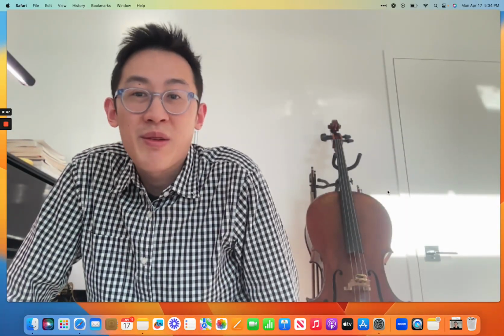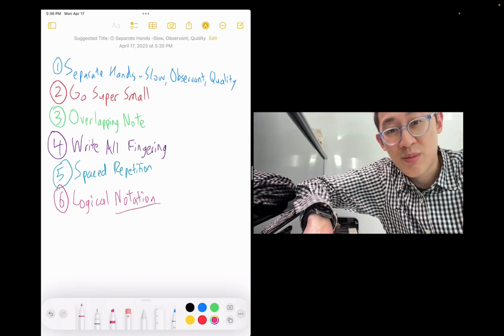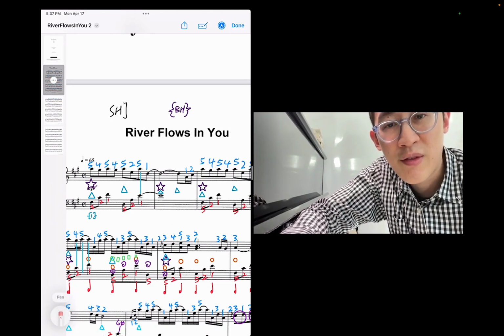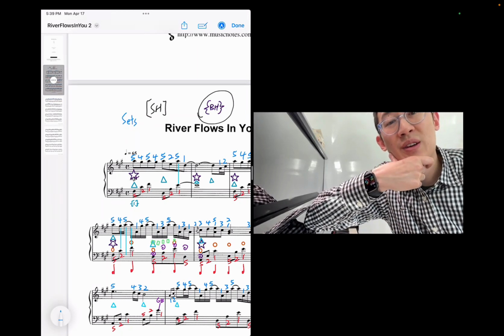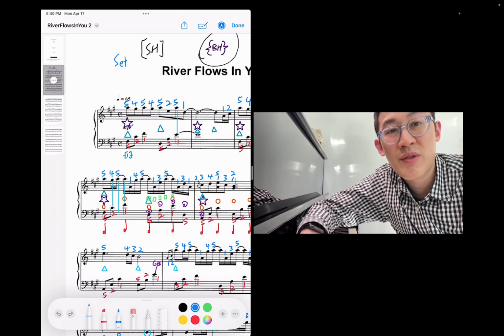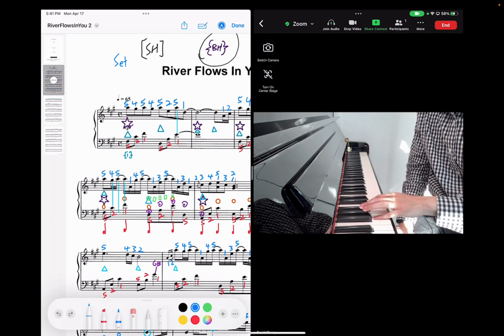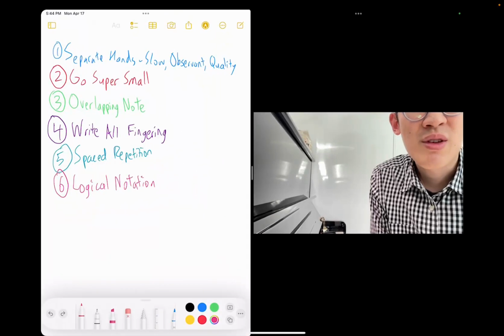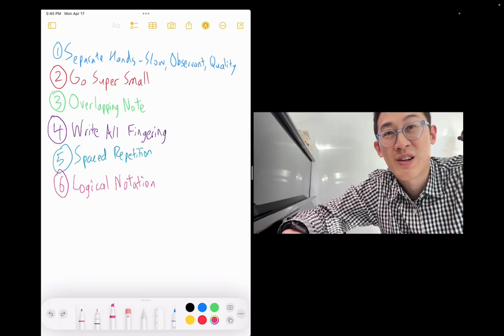14 Layers of Strategy - River Flows In You: VI. Logical Notation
In this video, I talk about:
- the sixth of 14 layers of strategy as applied to River Flows In You
- why it’s important to “keep track of your work” - the exact tiny sections you’ve played to quality
- why the logical notation in my logical methodology goes hand in hand with spaced repetition and other concepts conducive to the best possible learning
- the basics of my unique notational system
- continuing to keep in mind the first five layers of strategy: I. Separate Hands, Slow, Observant, and Quality, II. Go Super Small, III. Overlapping Note, IV. Write All Fingering, V. Spaced Repetition